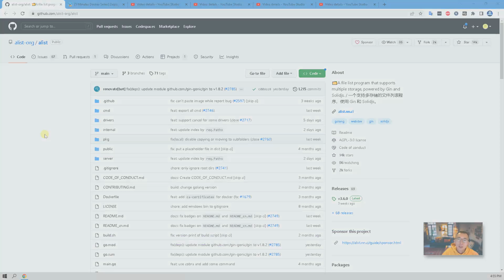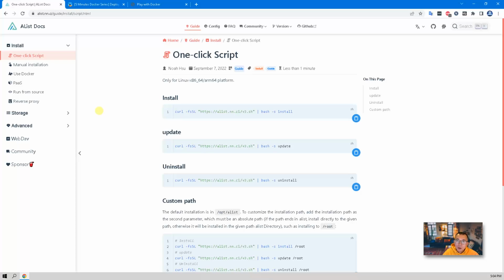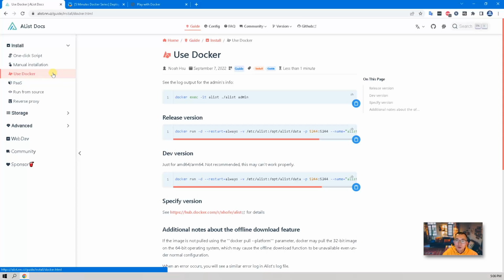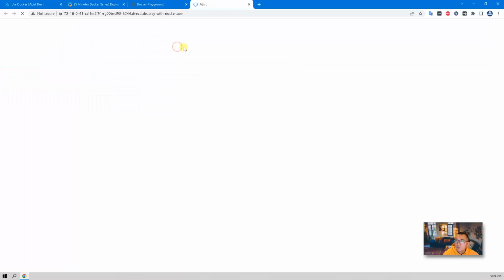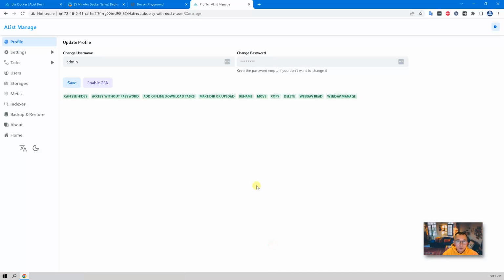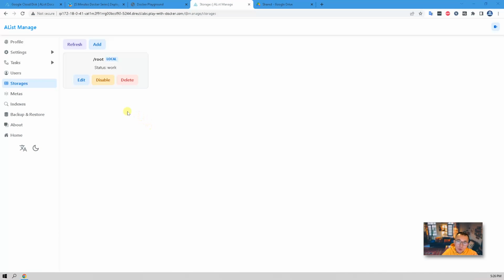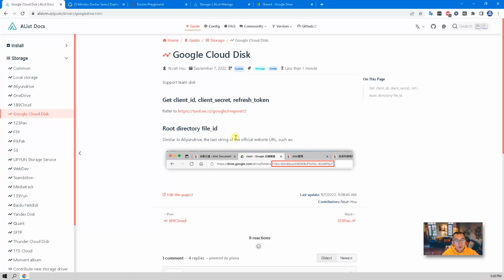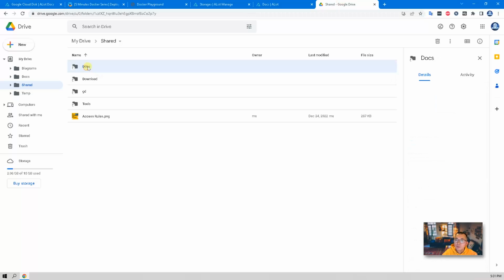[5 Mins Docker Series] Using Docker Run to Deploy AList - A File Index App for Local/Cloud Storages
This video introduces AList, an open source project from Github, to list your files/folders from multiple storage places, either local or cloud. Although it is similar as other projects I introduced before, such as , GOIndex, GDIndex, OneManager, OnePoint, etc. This one is still under active maintenance and having more features.

🌟Using Windows to Access Blob Storage (NFS v3) and File Share, Testing Access Speed, Part 1

💖Chapters:
0:00 - Introduction
2:24 - Lets start it
4:26 - 1. Deploy AList Using Docker Run
8:10 - 2. Mount Local Storage
10:27 - 3. Mount Google Drive Storage
15:10 - End Scene